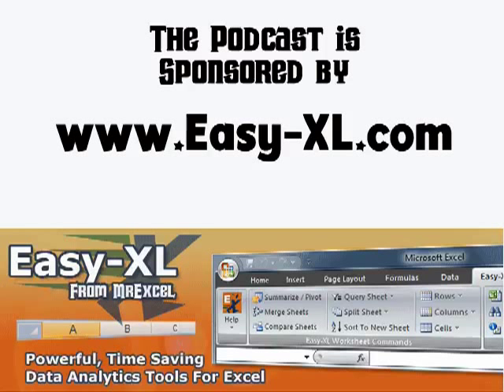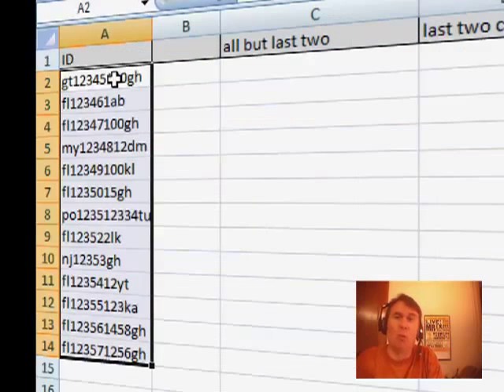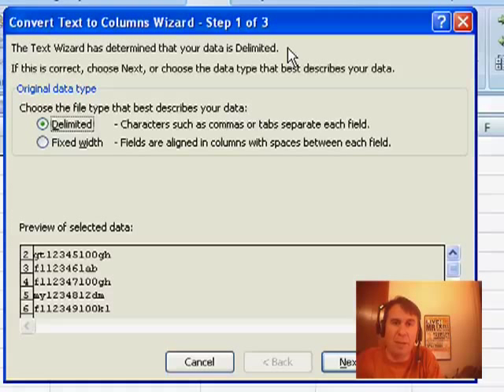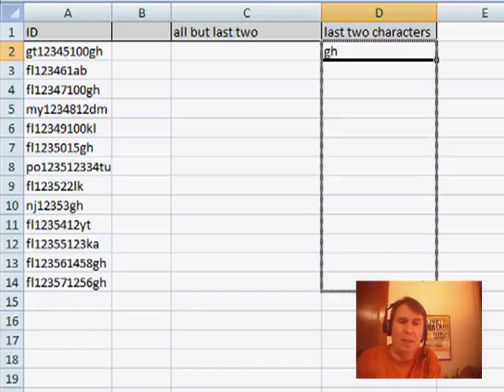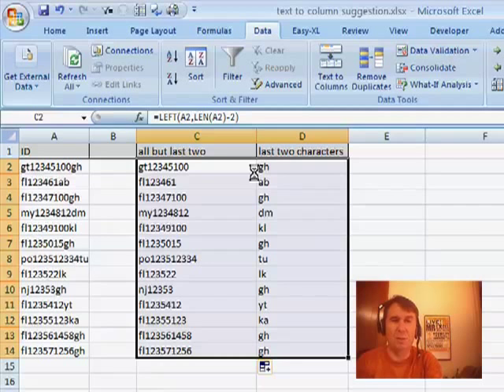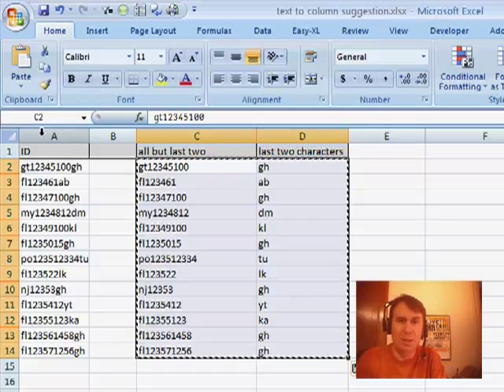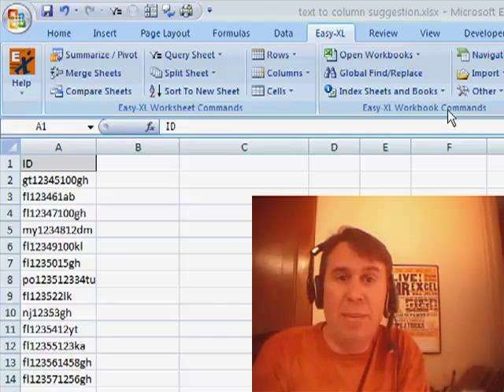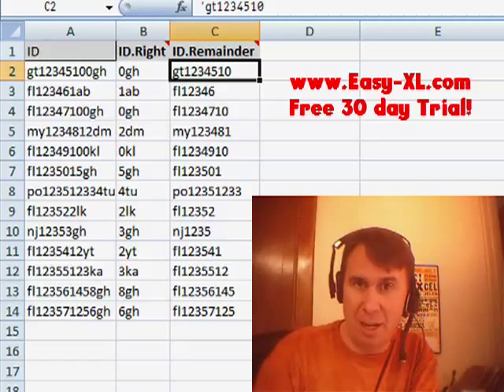Excel - Extract the Right Two Letters in Excel - Episode 1158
Microsoft Excel Tutorial: Easy Solution for Extracting Right-Most Characters in Excel | Text to Columns.

Welcome back to the MrExcel netcast, where we provide you with helpful tips and tricks to make your Excel experience even better. In today's episode, we will be discussing a question sent in by David regarding the Text to Columns feature in Excel. David's question is a great one and it has to do with going right-to-left in the Fixed Width option. This is a common issue that many Excel users face, and we are here to provide you with a solution.

David's specific problem is that he needs to grab the two rightmost characters from a set of data, but the length of the data is unknown. Unfortunately, in the Fixed Width option, there is no way to specify that we want to start from the right edge of the data. This means that we are left with a relatively painful solution of using the RIGHT and LEFT functions to extract the desired characters. However, with the help of Easy-XL, this process can be made much simpler and more efficient.

Easy-XL offers a solution to this problem with their Split Columns feature. By selecting the ID column and choosing to split it from the right-hand side, we can specify the number of characters we want to extract, in this case, three. Easy-XL also allows us to create a remainder column, which will contain the remaining characters from the original data. This is a much more efficient and user-friendly way to extract data from the right side of a column in Excel.

So, if you're tired of using complicated formulas and functions to extract data from the right side of a column, give Easy-XL a try. With just a few clicks, you can split your data and have the desired characters in a separate column. Don't waste any more time struggling with Excel, to learn more about this amazing tool and make your Excel experience even better.

Table of Contents:
(00:00) Get the 2 right-most characters from a cell in Excel
(00:20) Difficulty with Fixed Width Text to Columns
(00:41) Solution using Formulas
(01:08) Converting Formulas to Values
(01:18) Limitations and Future Possibilities
(01:46) Clicking Like really helps the algorithm

This video answers these common search terms:
Convert formulas to values
Fixed Width
Grab rightmost characters
Microsoft Excel
Part numbers
Paste Values
Remainder Column
Right-to-left
Split Columns

David asks how to use Text to Columns to grab the right-most two characters from a column. Episode 1158 shows you how.